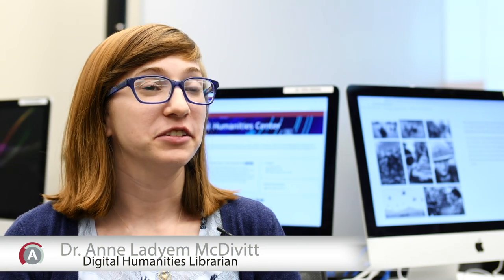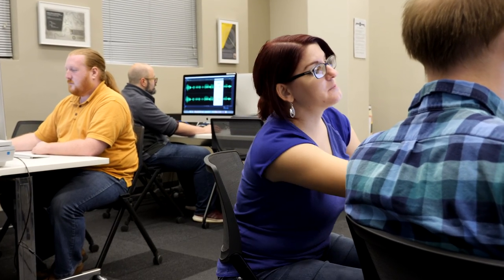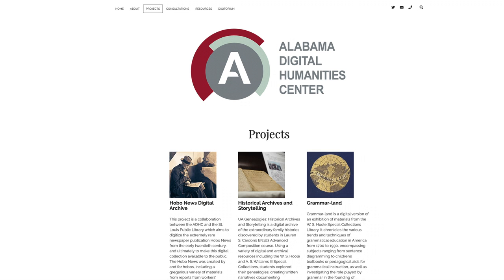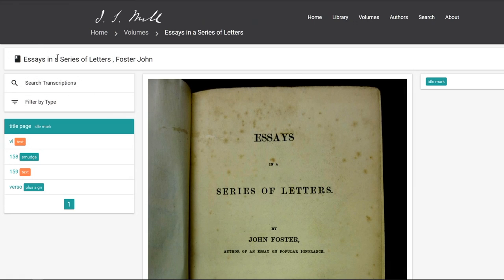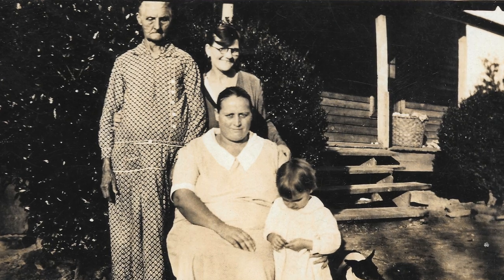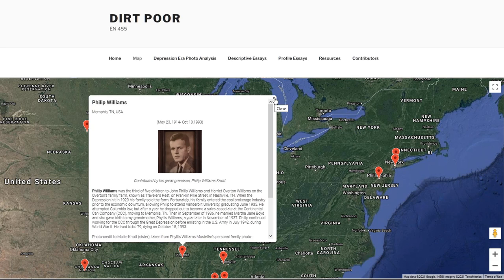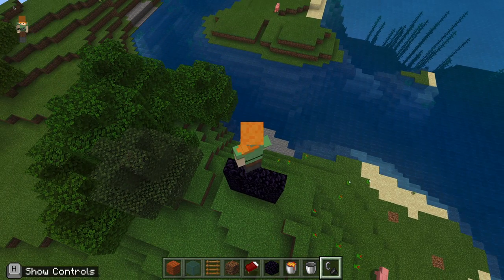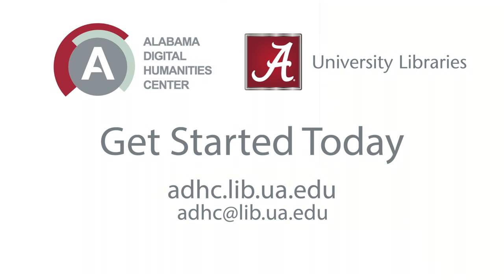What is the Alabama Digital Humanities Center?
Located in the University of Alabama's central Gorgas library, the Alabama Digital Humanities Center is a physical space and service point for learning, building, and collaborating in the digital humanities. ADHC Director and Digital Humanities Librarian Dr. Anne Ladyem McDivitt shares a few examples of major ADHC projects that feature innovative and impactful approaches to humanities research and instruction. to learn more and get started on your project.